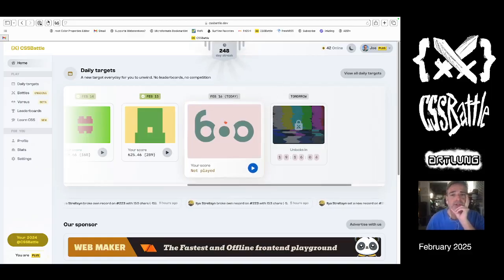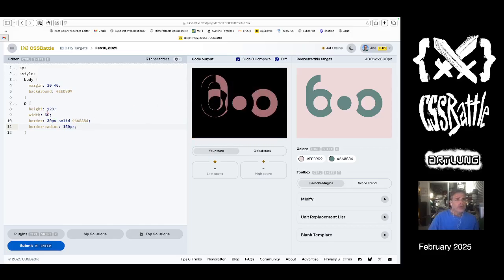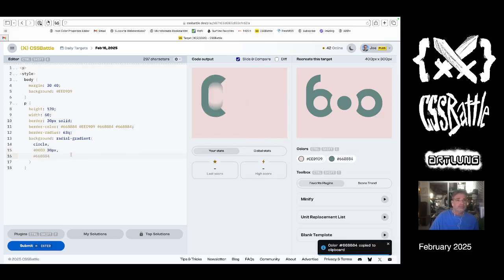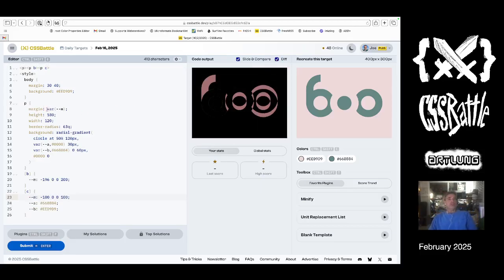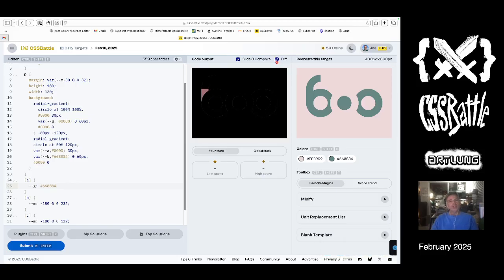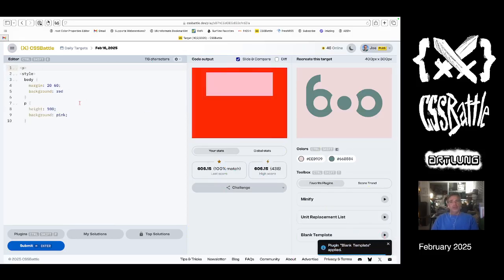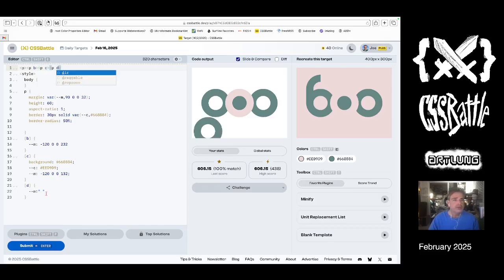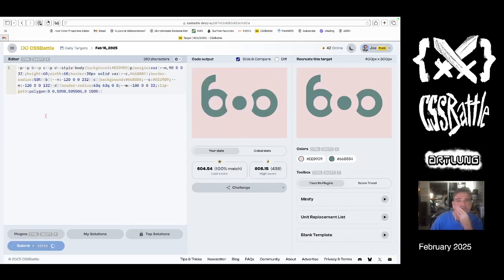CSSBattle for FEBRUARY 16 (2025)